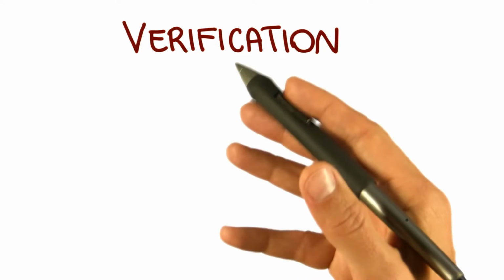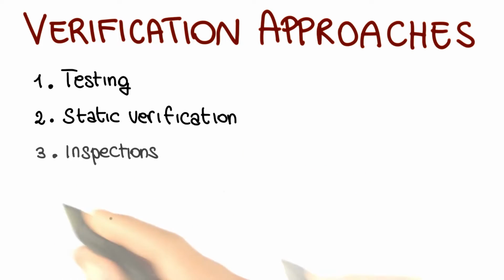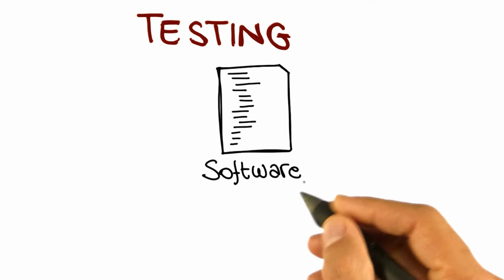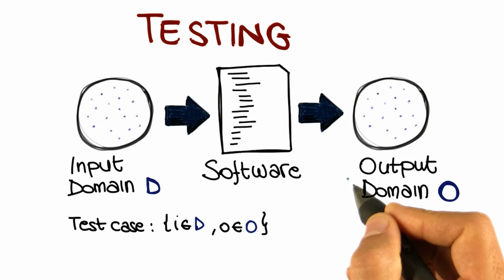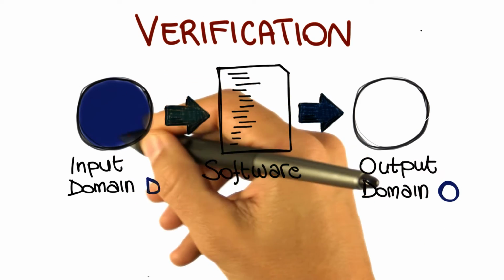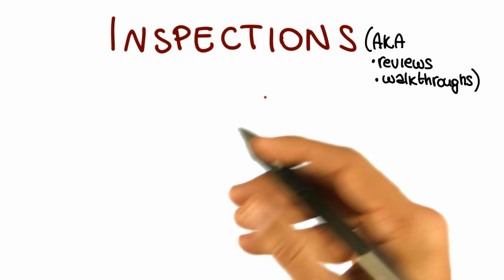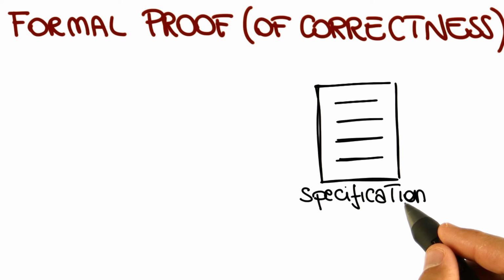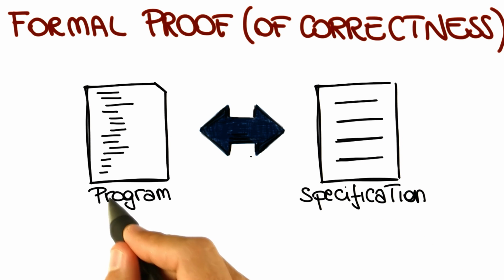Verification Approaches - Georgia Tech - Software Development Process